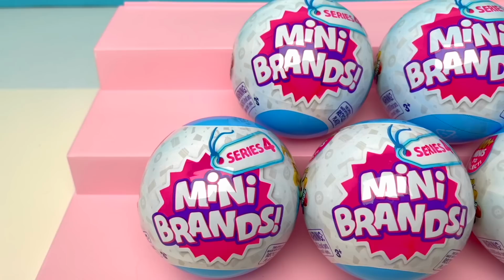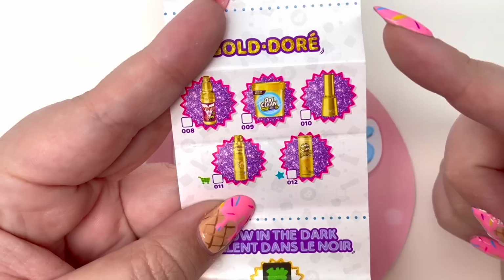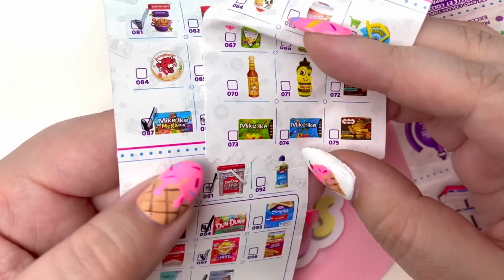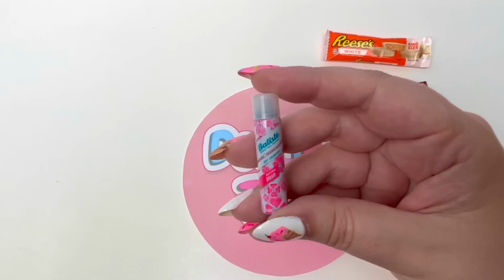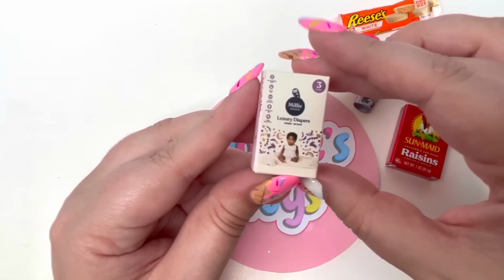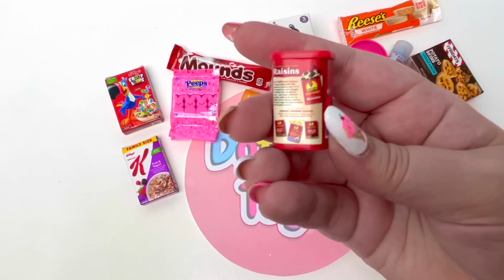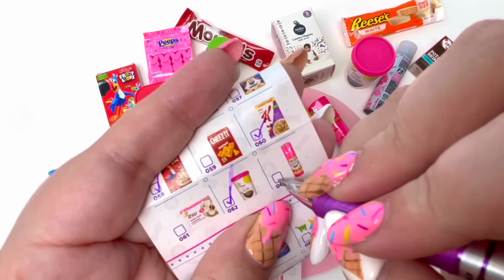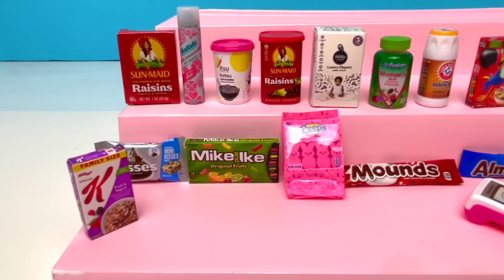UNBOXING Mini Brands SERIES 4!! Zuru 5 Surprise Toy Blind Bag Opening!!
Hey guys! I'm today I'm unboxing the brand new Mini Brands Series 4!! I also included the collectors guide! Hope you enjoy!